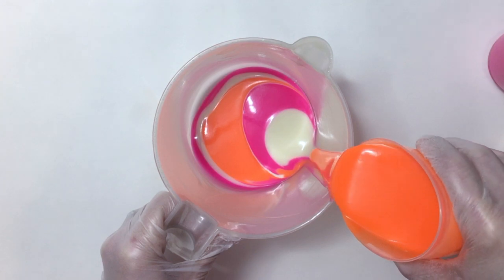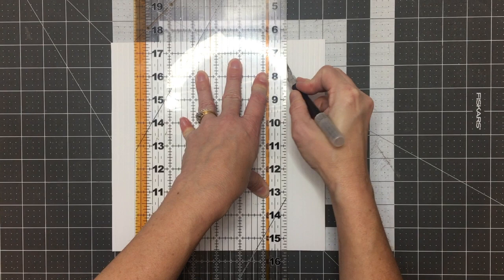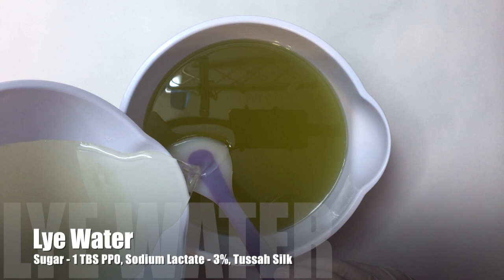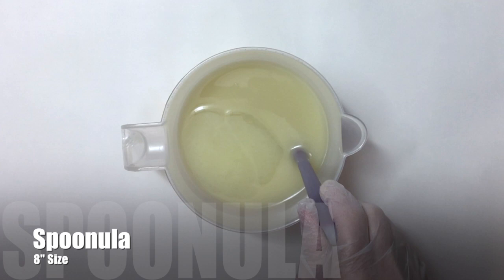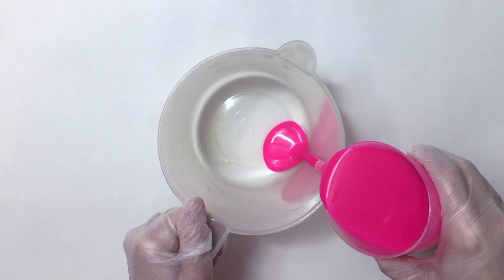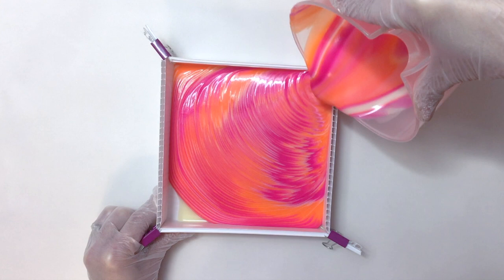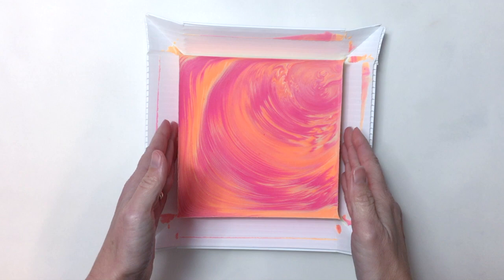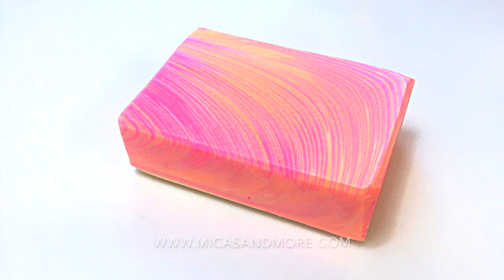DIY Soap Slab Mold Tutorial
You can Save on Soap Supplies by ordering Orders ship within a few days unless noted as pre-order.

I hope you have fun watching the tutorial for this DIY corrugated plastic slab mold.  I'm also testing Champagne Toast fragrance oil in cold process soap.  Check my group Steph's Micas and more on Facebook and the store to see if this scent will be added.

This video shows soap making, which involves caustic materials, and is NOT intended for children or for the uninformed.  Only make soap once you have done research on how to safely work with the materials involved.

Please note that the purpose of this video is to show how supplies may be used in soap. It is not intended to be a complete tutorial.  Join Steph's Micas and More on Facebook to share what you've made with Micas and More's products and to find out what will be in the store next!